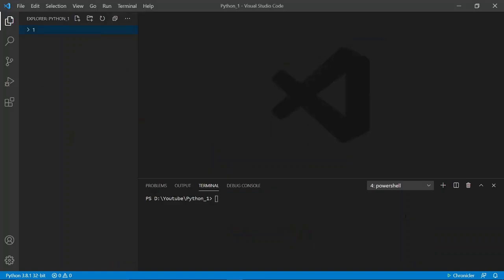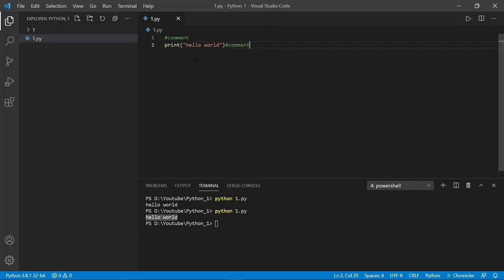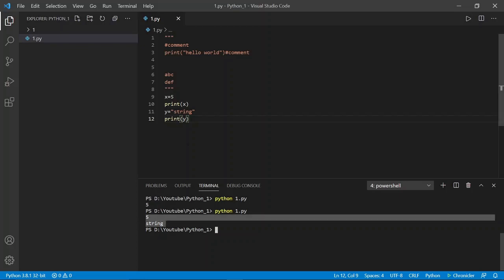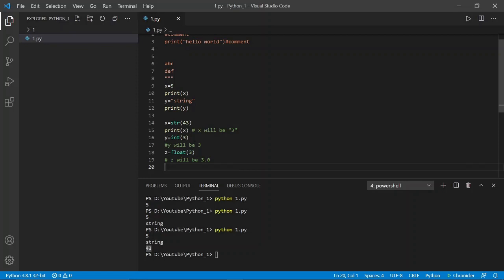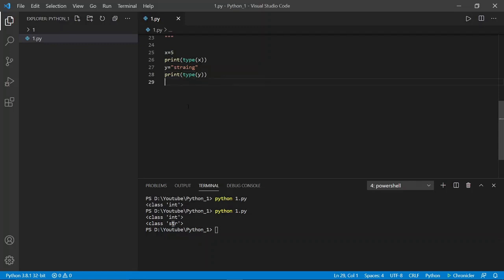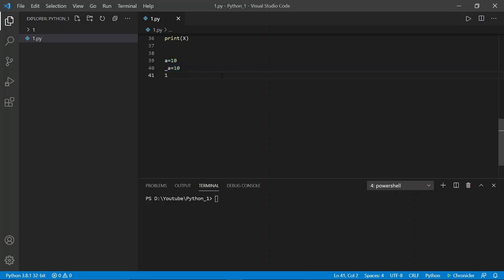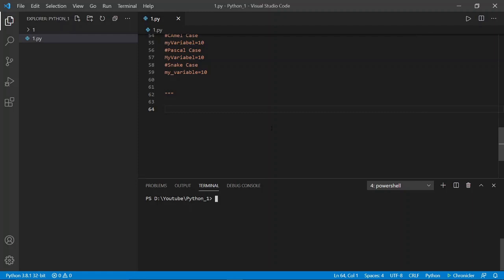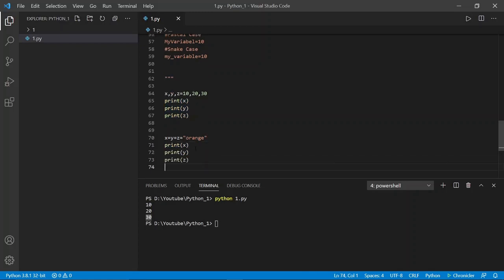Python Programming #1 - Getting Started with Python!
starting up with the basics of python programming language